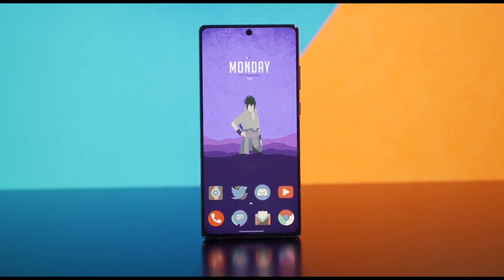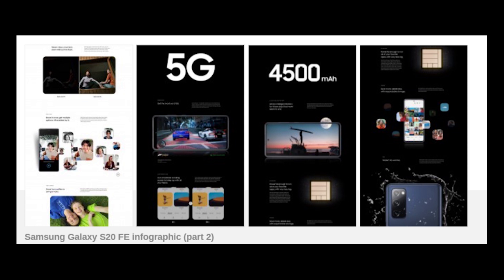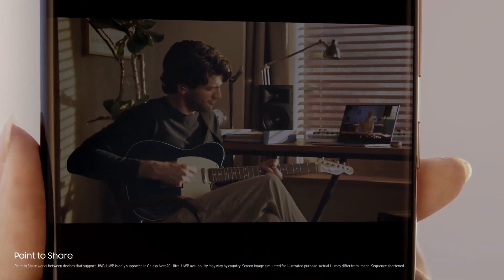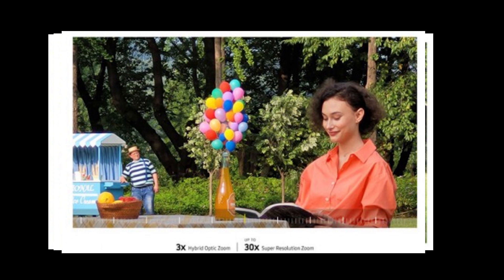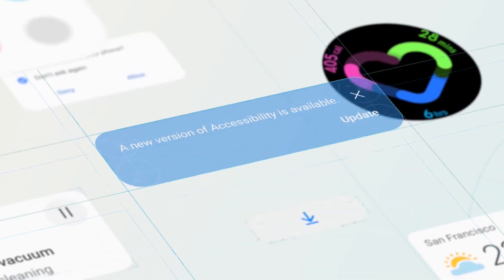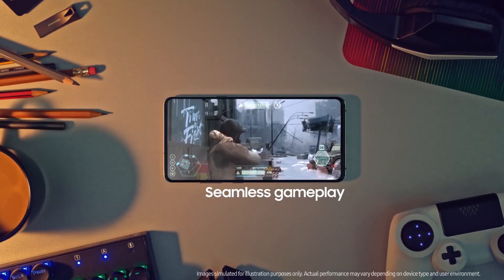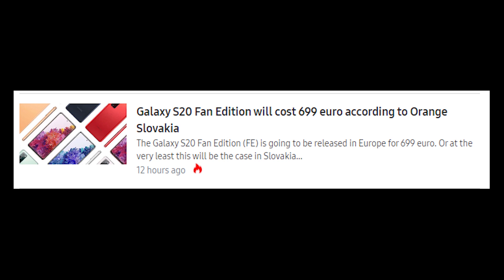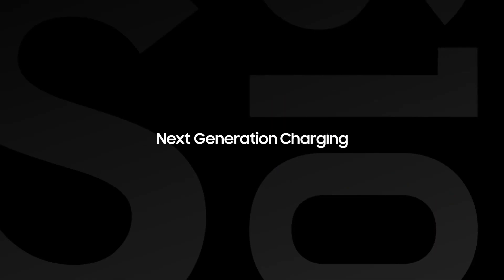Samsung Galaxy S20 Fan Edition FE 5G Specs | Price | Design | Cameras | Launch Date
Samsung Galaxy S20 Fan edition FE 5G info-graphic has been leaked which gives us details of the specs for the Galaxy S20 FE including the cameras,Memory Price and even the battery capacity.

sub_confirmation=1